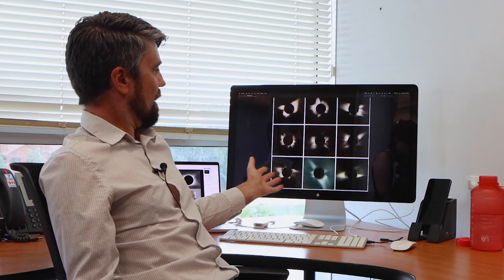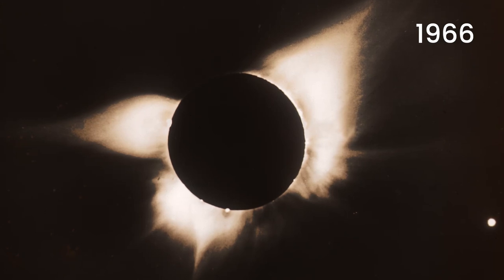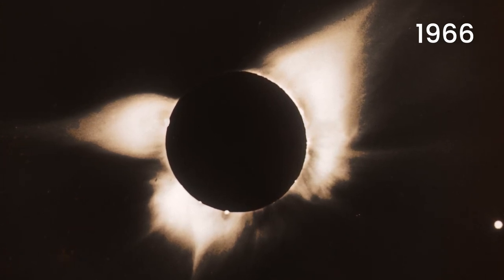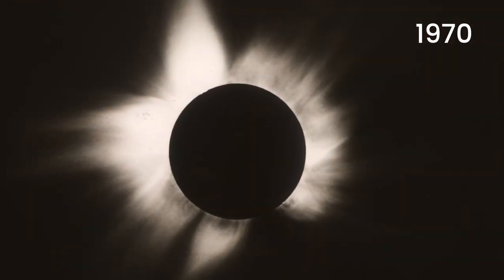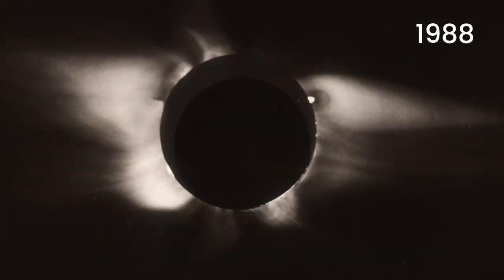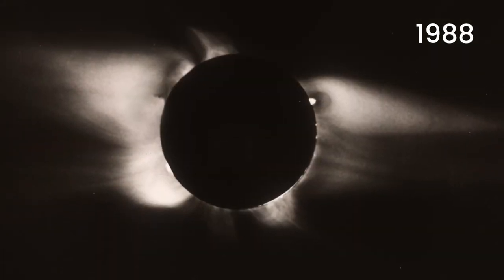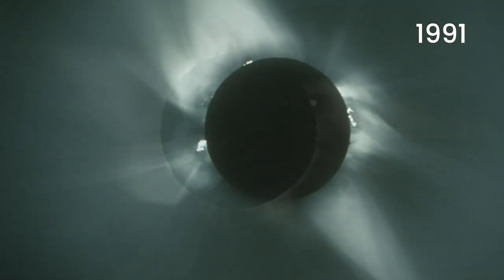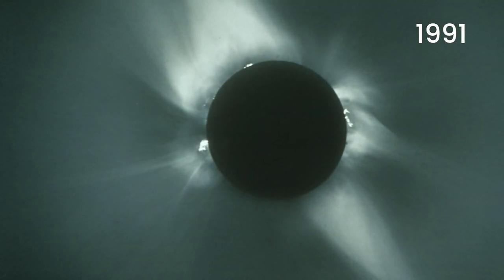Using total solar eclipses to study the corona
In this NCAR Explorer Series video, we talk with NCAR scientist Dr. Paul Bryans about total solar eclipses and how scientists use these natural phenomena to study our Sun's outer atmosphere.